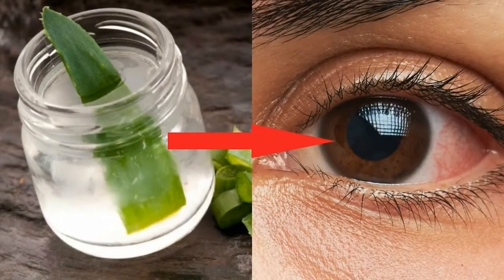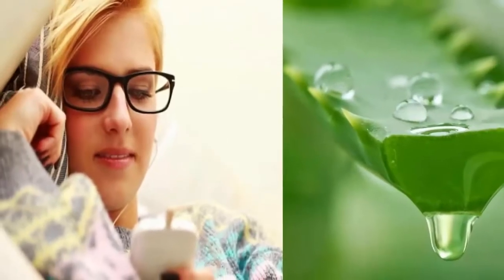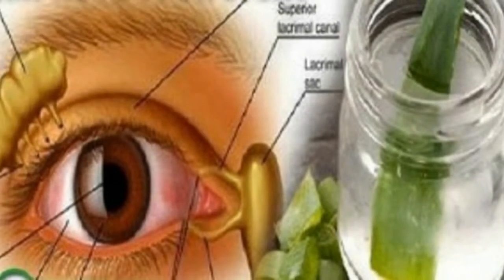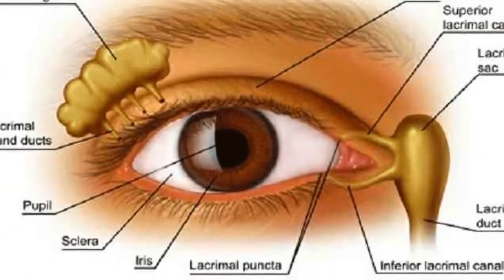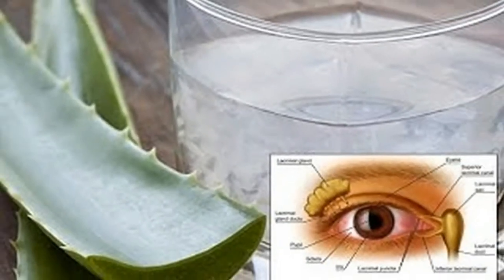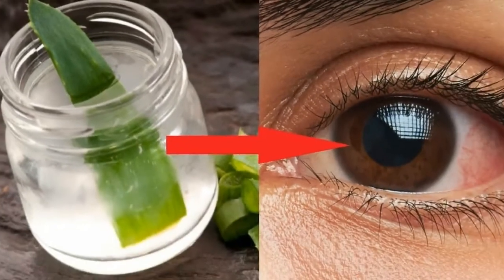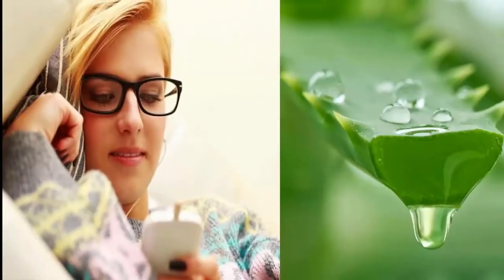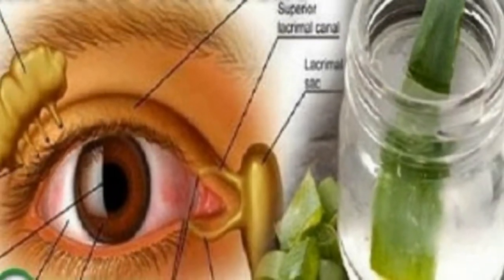Say Goodbye To Your Glasses And IMPROVE YOUR EYESIGHT With This Incredible Home Recipe!!